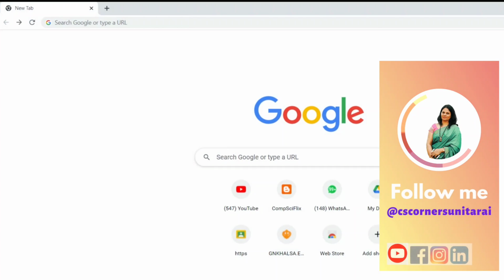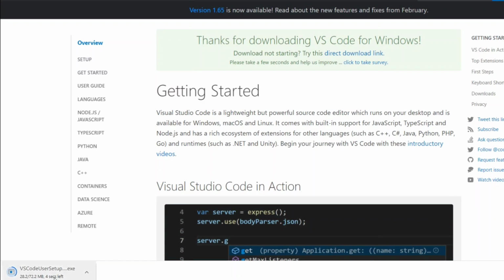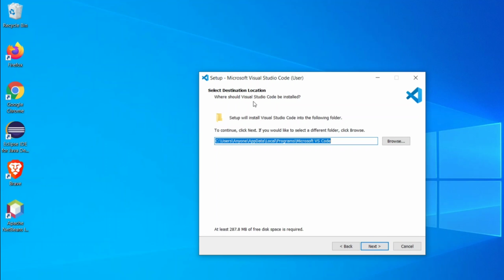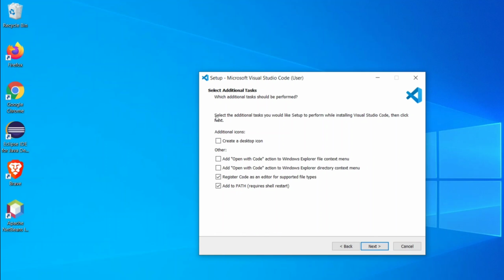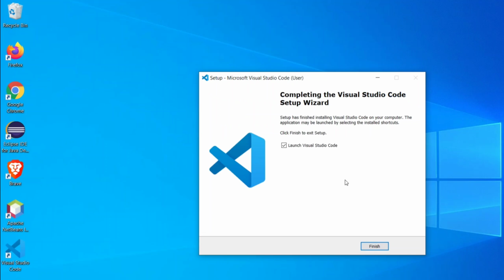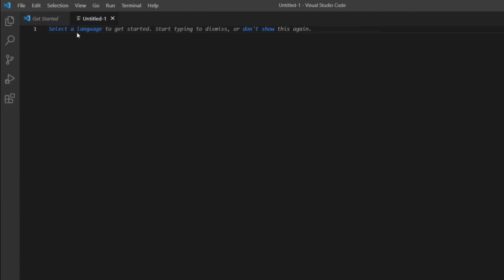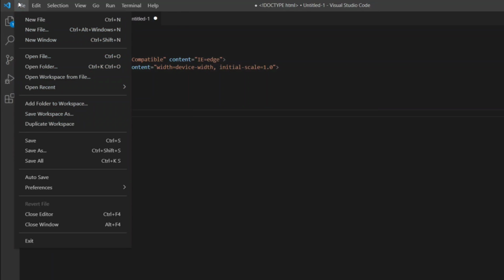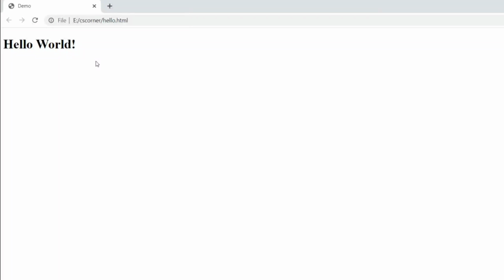Install Visual Studio Code (VS Code) on Windows [2022]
Learn How to install and Use Visual Studio Code on Windows 10/11.  VS Code is a Free, Open Source Editor.  VS Code runs on Mac, Linux, and Windows. See Requirements for the supported versions.
Are you looking for a free, cross-platform, and highly customizable code editor? Use VS Code!
Also, I have shown how to run HTML in visual studio code on Windows 10.

Time Stamp :
0:00 - Introduction
0:10 How to Download Visual Studio Code (VS Code)
0:50 Run Installer for Installation
2:34- Welcome Page in VS Code
2:42 Change to Dark theme
2:54 Create your first HTML program in visual studio code
3:07 - How to configure Visual Studio Code for  HTML
3:59 - Run HTML Program
4:21 - Subscribe

🎥 MY FAVOURITE YouTube GEAR